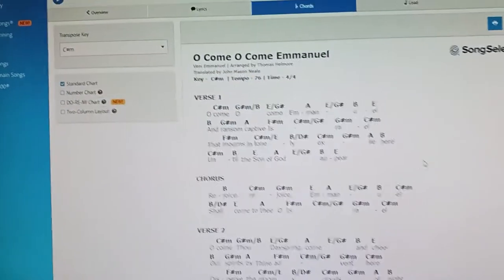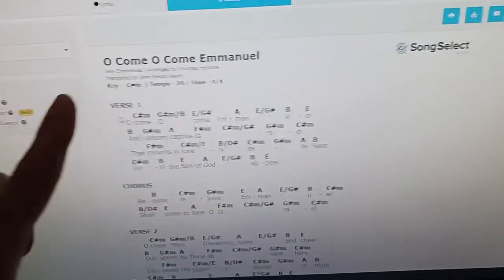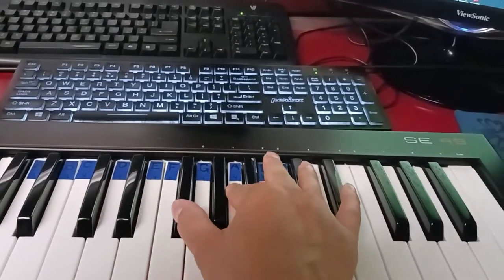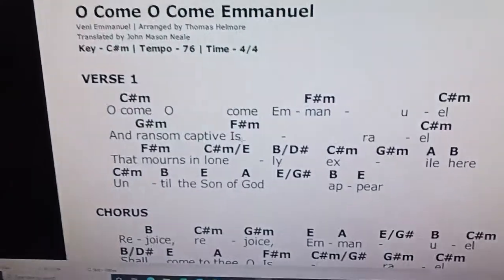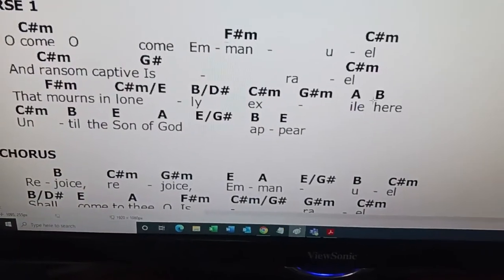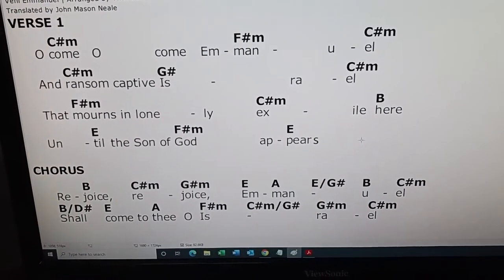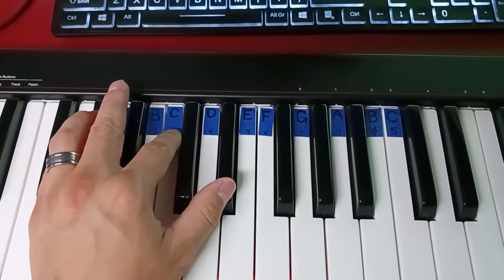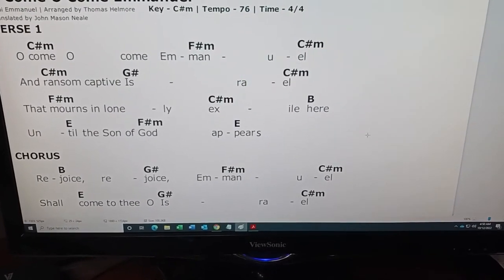WORSHIP LEADER TIPS - O COME EMMANUEL - 01 - MODIFYING A DIFFICULT CHORDSHEET AND MAKING IT SIMPLE